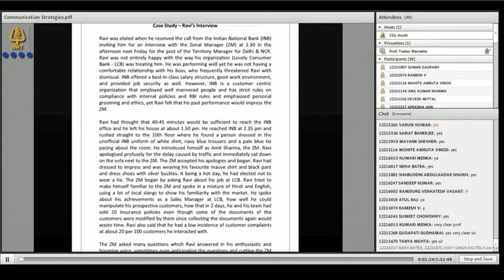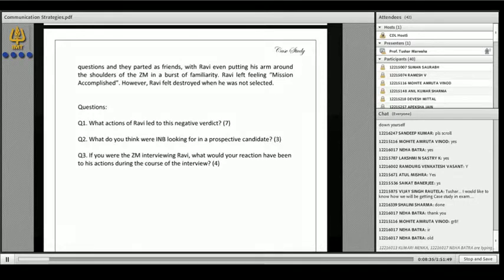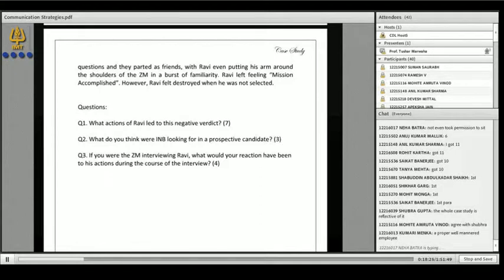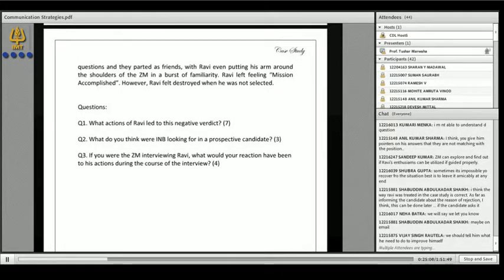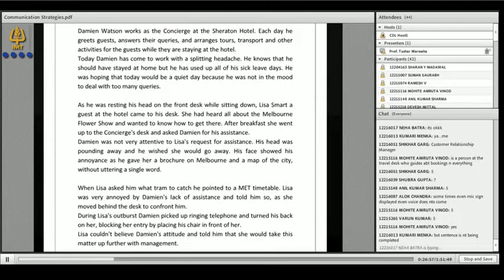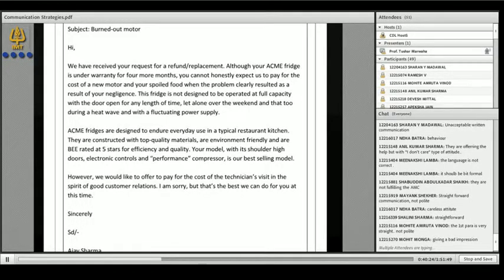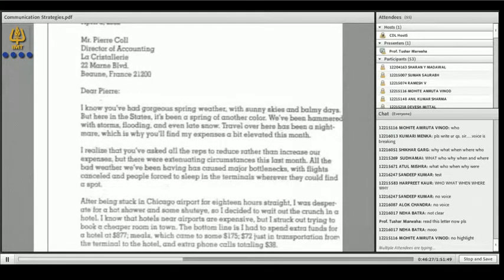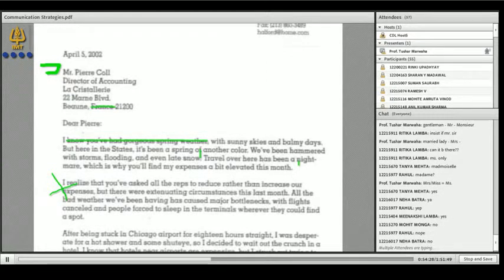Business Comm. Grammer Part 1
Watch Online MBA video lectures by IMT-CDL on Business Communication Grammer
To learn more about MBA distance learning course, please